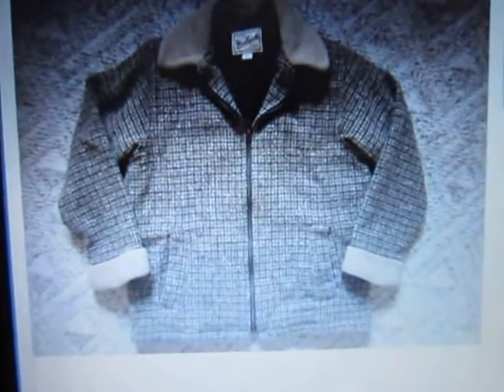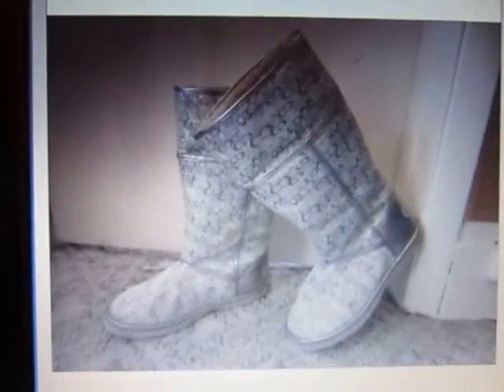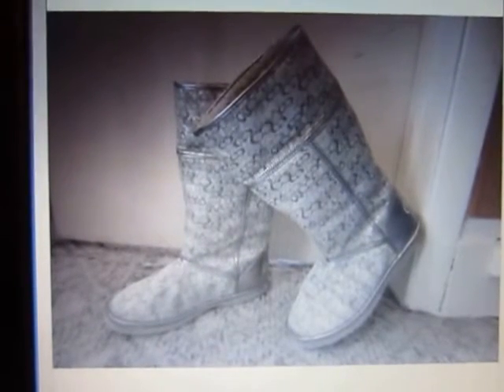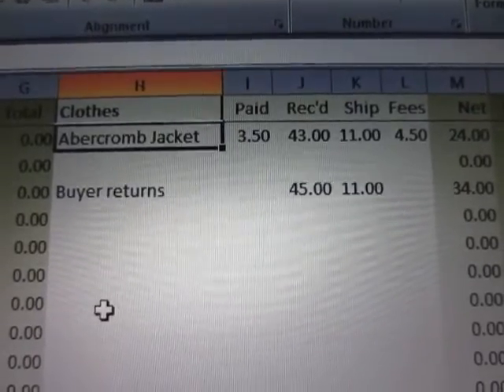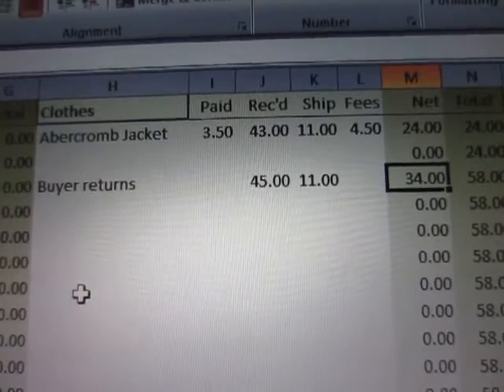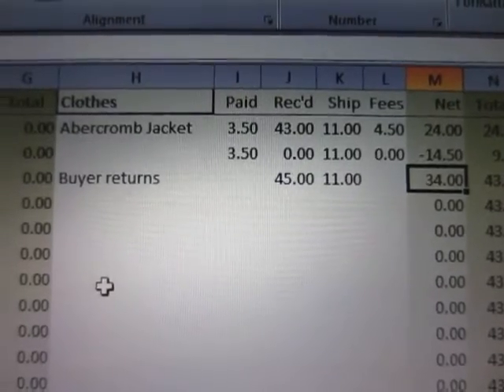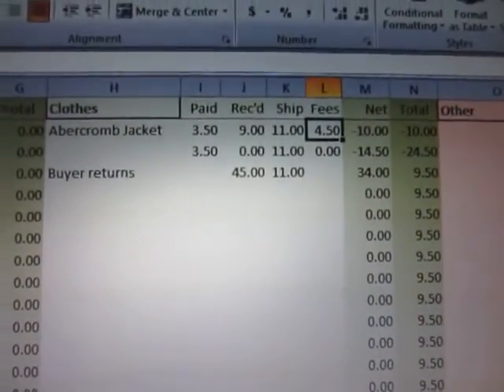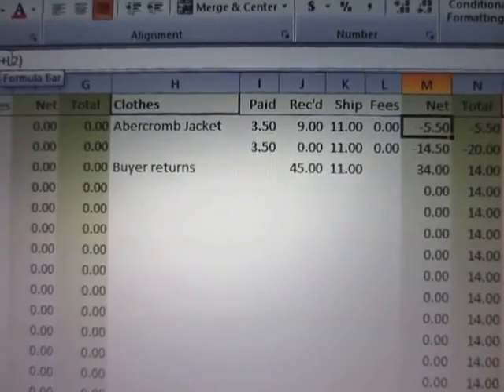KnowsPicking - Selling Seasonal Clothes and Managing eBay Returns!!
"Hoarding" and saving hassle/money on returns. "Returns" start at 2:37.